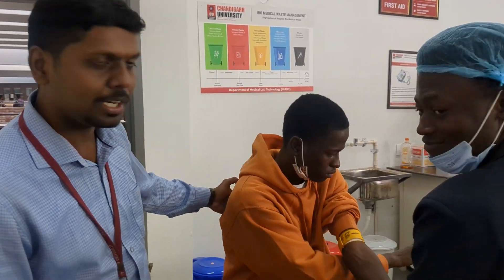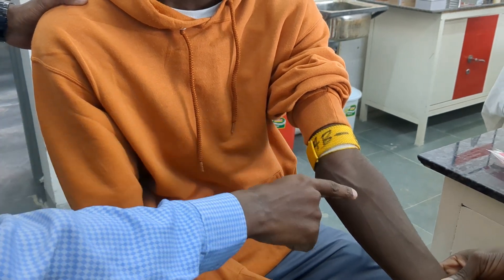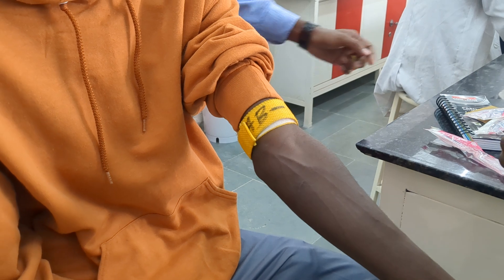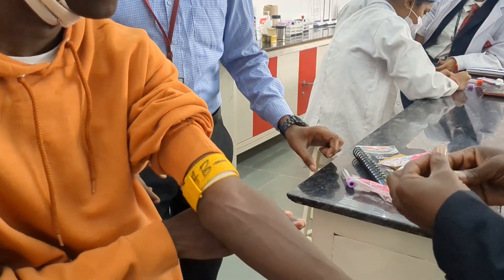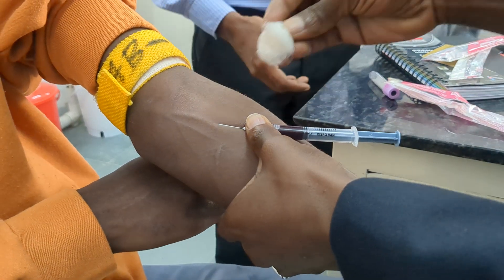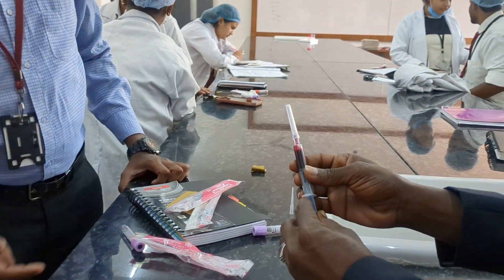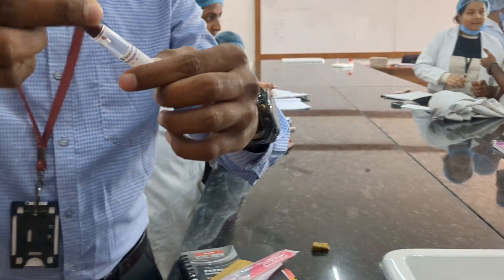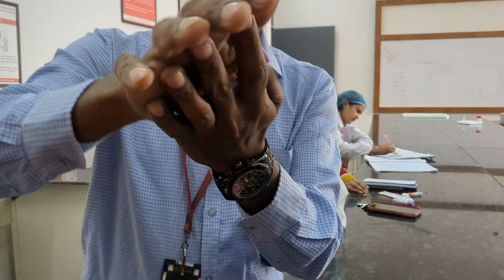Mr. Muktar & Mr. Abdul: Vein puncture Essentials: A Detailed Guide by MLT Students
Reach me by filling out this short form for insights and information on MLT courses.